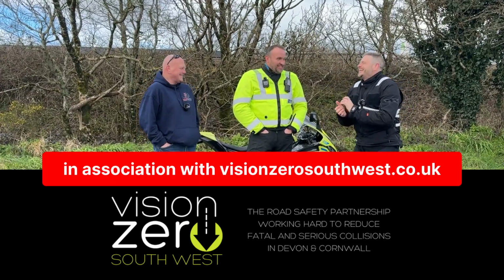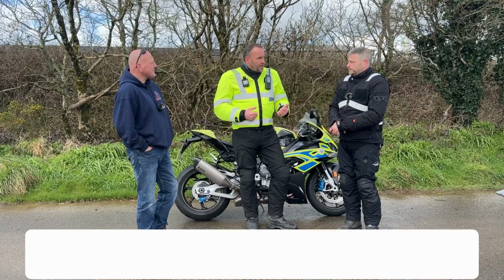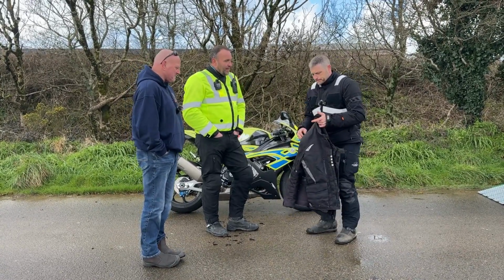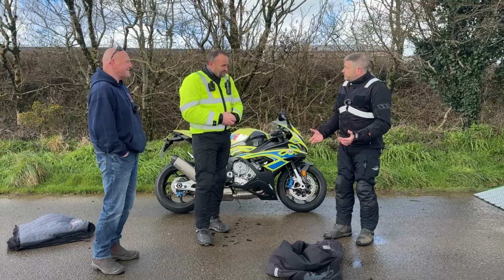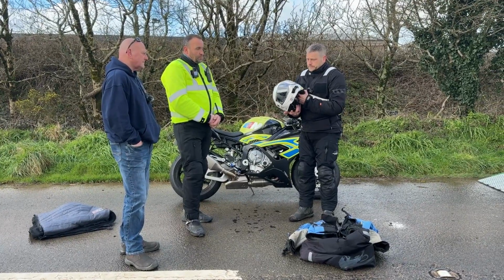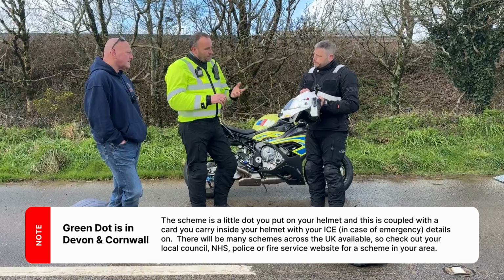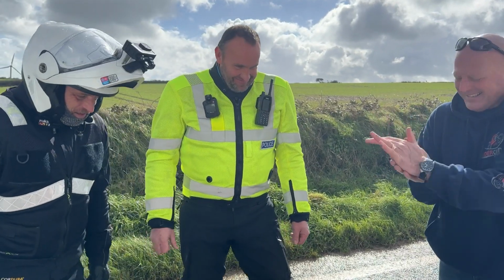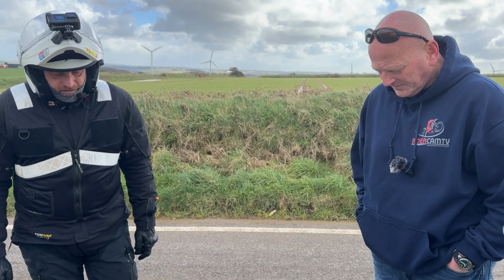Motorbike clothing | Do you need the most expensive available to keep you safe?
Riding our motorbikes is arguably the best experience in life, but what should we wear to stay safe?   A lot depends on budget and availability but have you got the buy the most expensive kit to keep you safe?

Support Us ❤️

Free stuff and discounts!

Insta360 One RS - Get a free accessory when you order!

Insta360 X3 - Get a free accessory when you order!

Insta360 Go 2 - Get a free accessory when you order!

Our Partners

Or use Code RiderCamTV